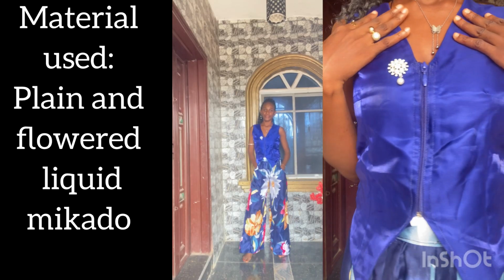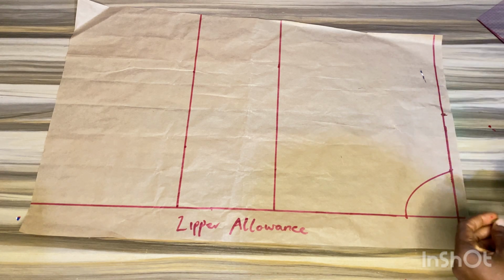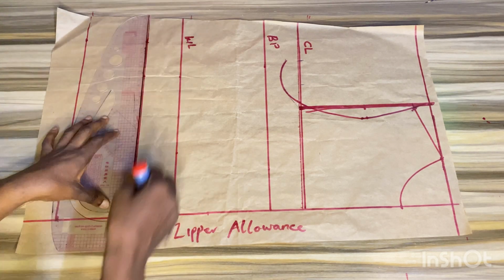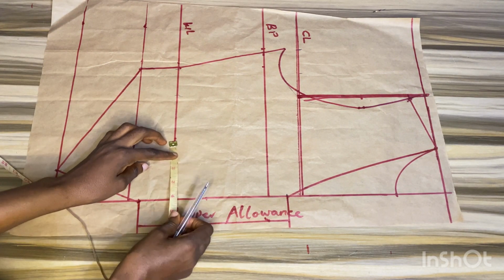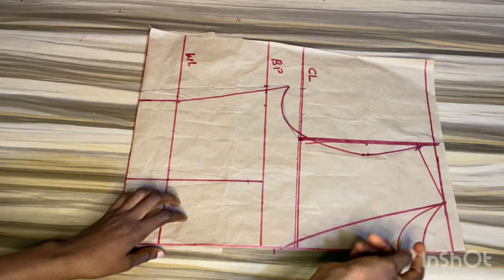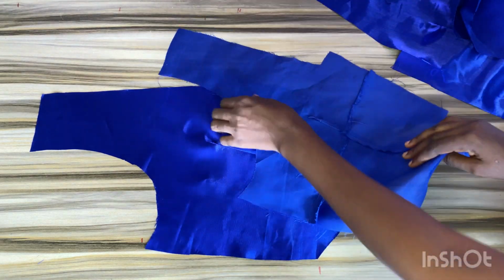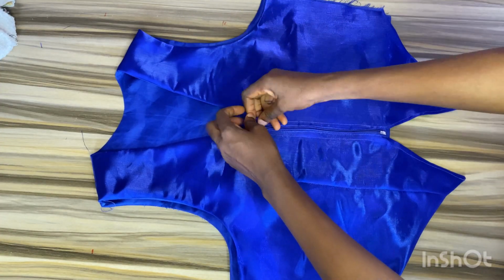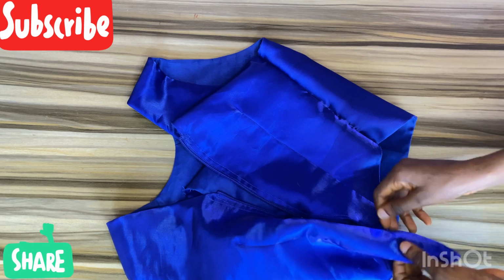How To Cut And Sew Waistcoat/ beginner’s friendly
Hi lovelies, in this video I shared how to cut and a sew waistcoat. It is well detailed and beginner’s friendly.